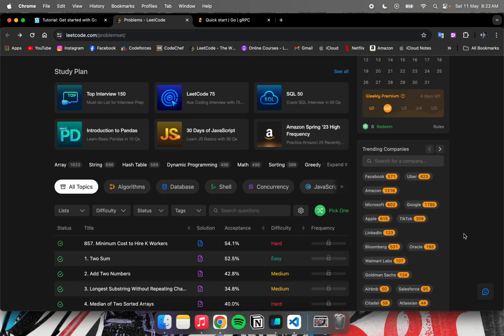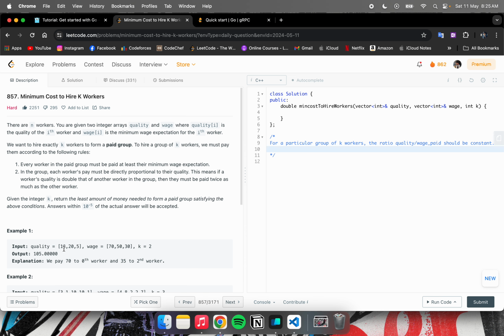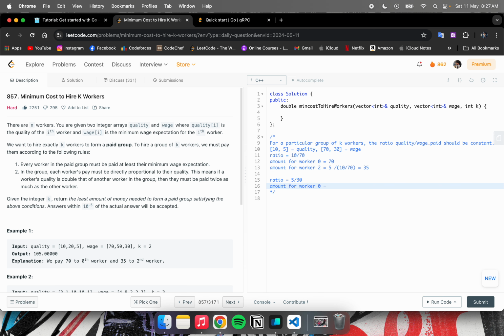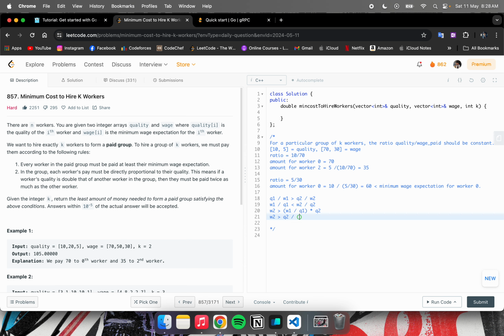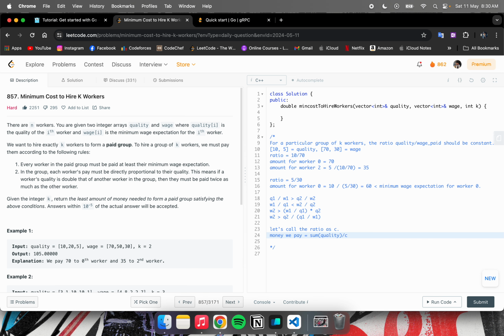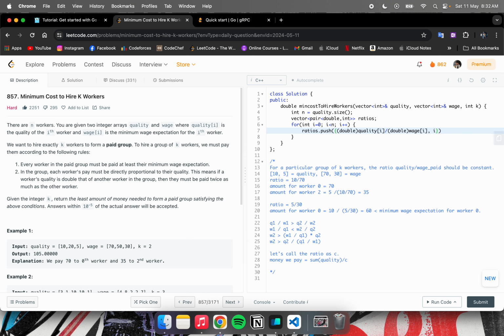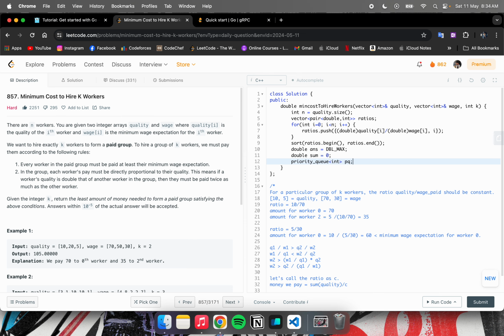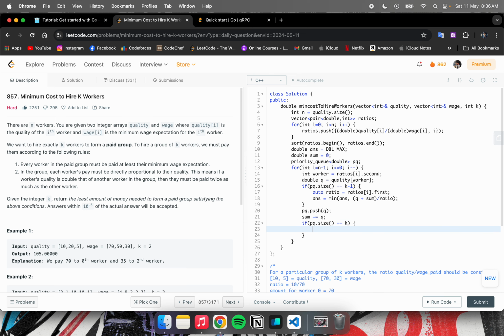Minimum Cost to Hire K Workers || Leetcode Daily Challenge 11/05/2024 || C++